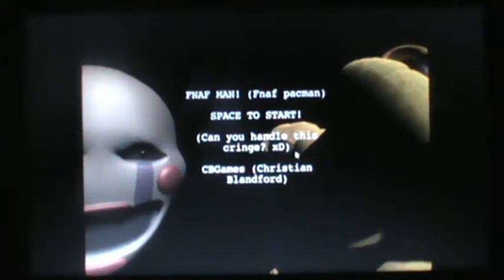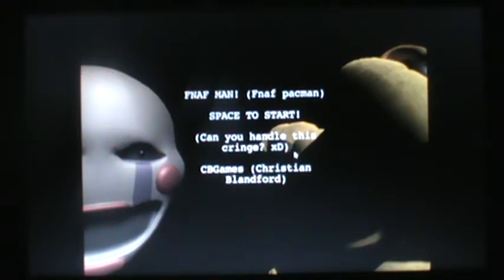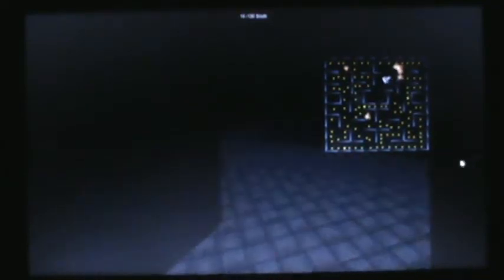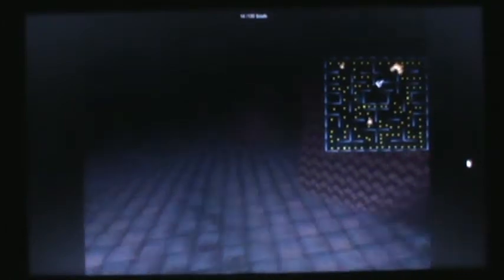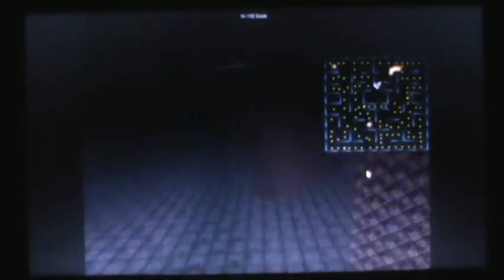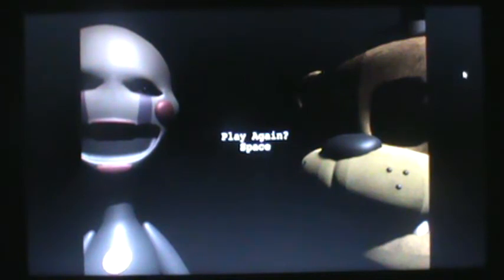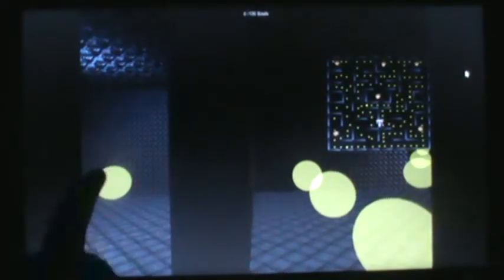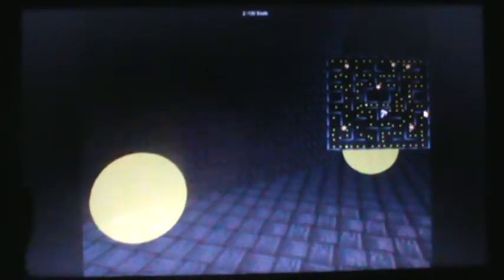FNAF PACMAN game (FNAF MAN (FNAF PACMAN)